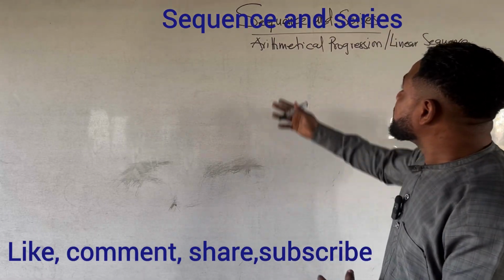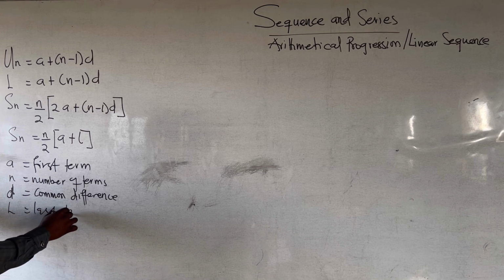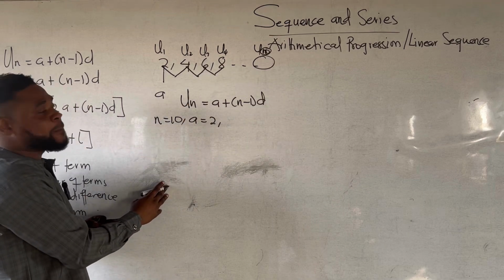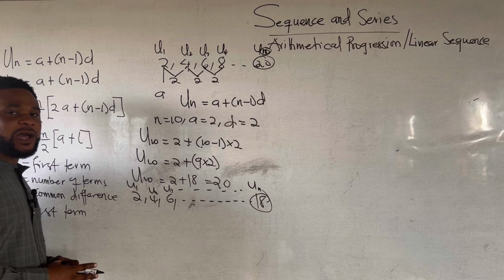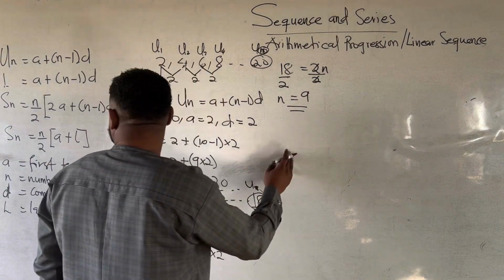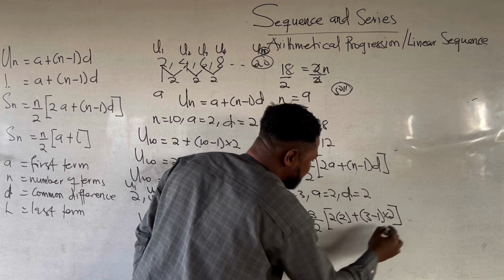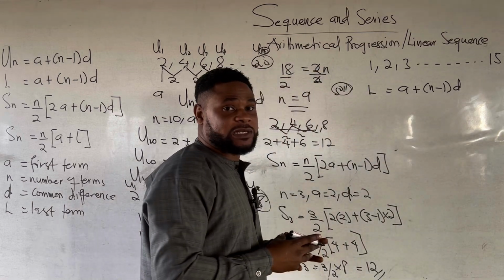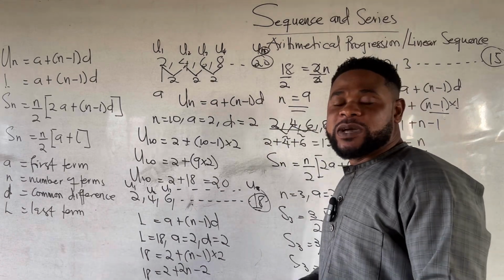SEQUENCE AND SERIES PART 1 . Arithmetic progression or linear sequence.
How to solve questions using the formulas of Arithmetic progression or linear sequence. The general formula, sum formula.